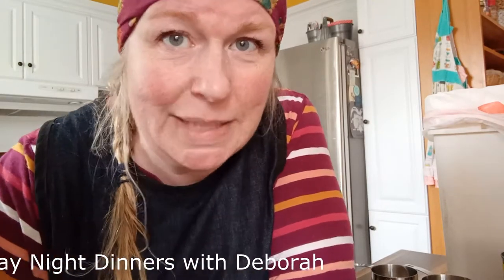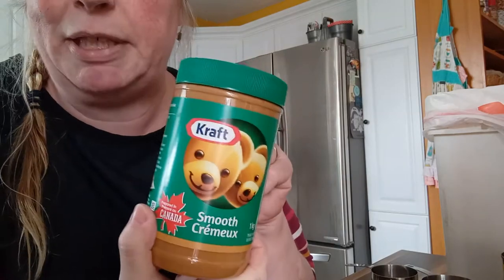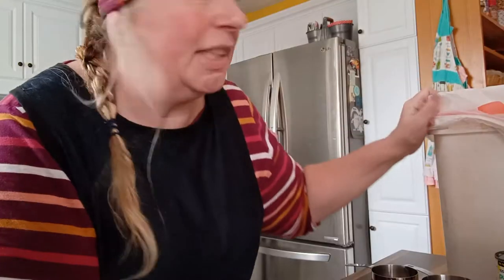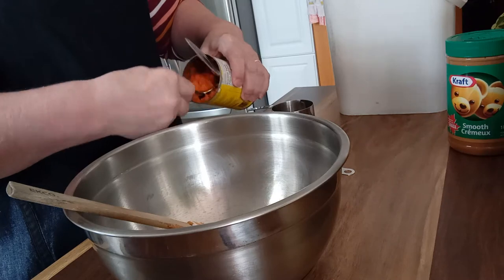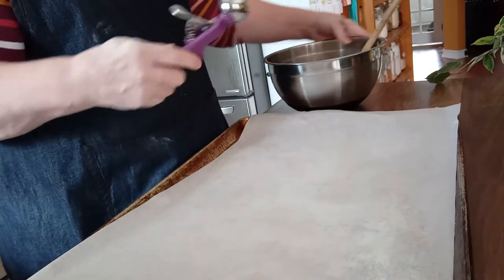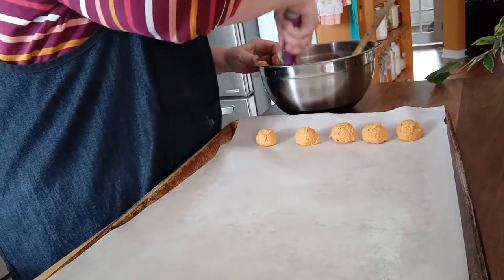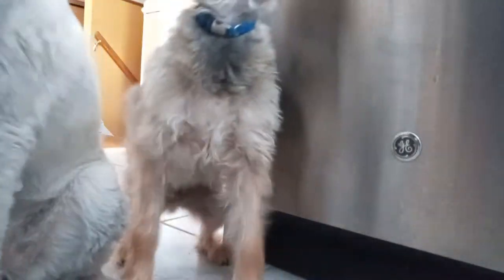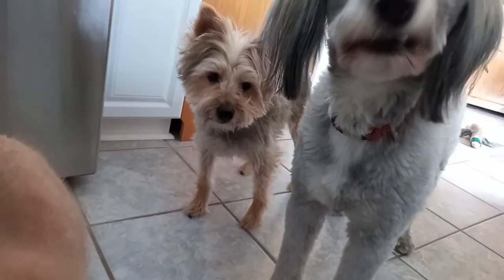Pumpkin Peanut Butter Dog Treats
1/2 cup peanut butter
1 cup pumpkin
1 1/2 cup flour